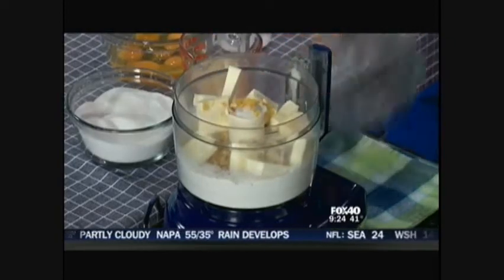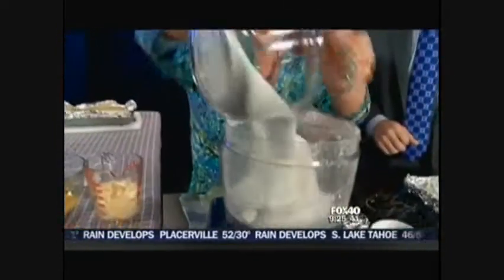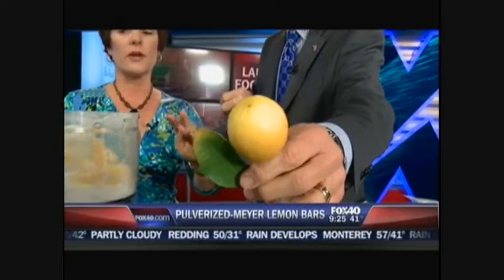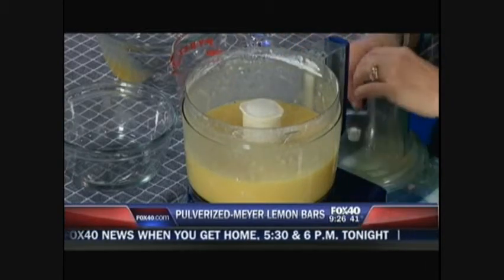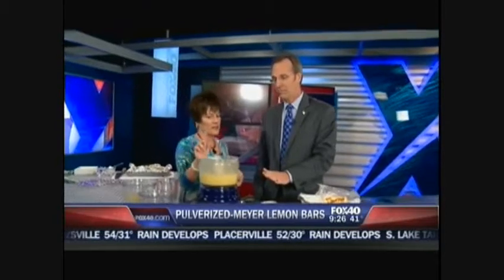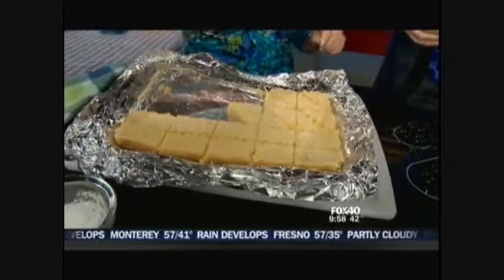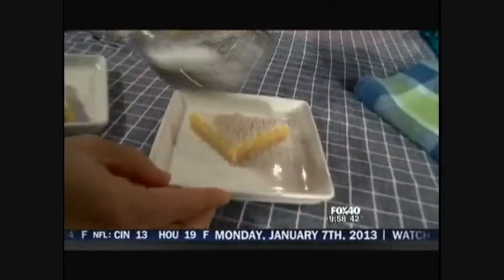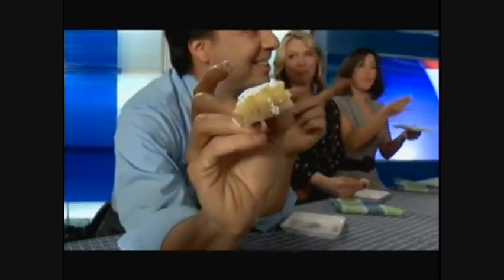Cooking With Laurie-Pulverized Meyer Lemon Bars-Fox40 TV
Laurie makes a guest appearance on Fox40 TV in Sacramento, CA.  Sharing her recipe for 'Pulverized Meyer Lemon Bars', a gluten free recipe she created using meyer lemons from her tree.